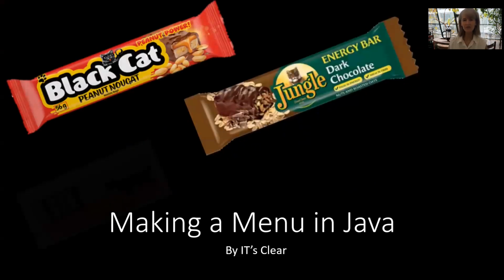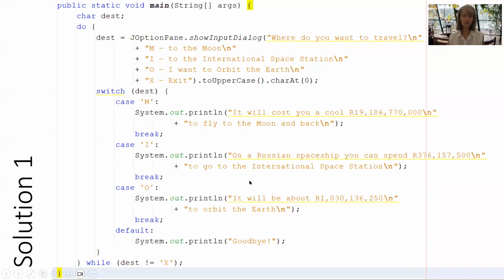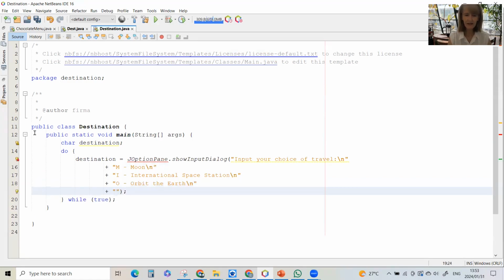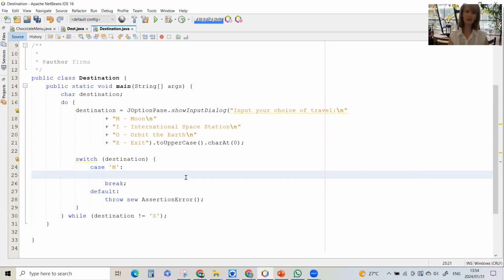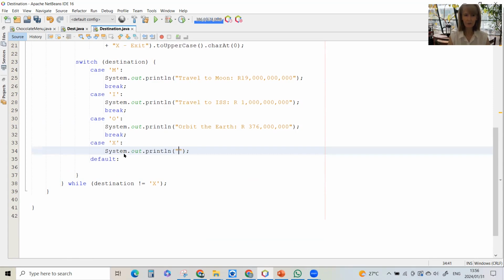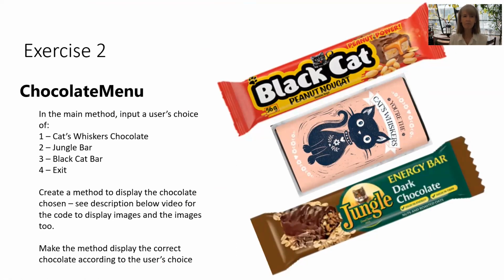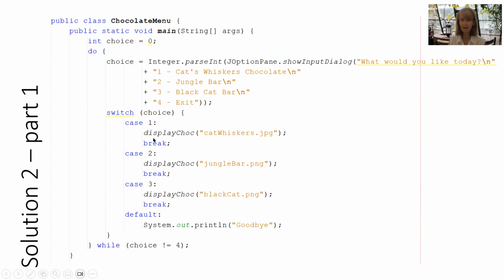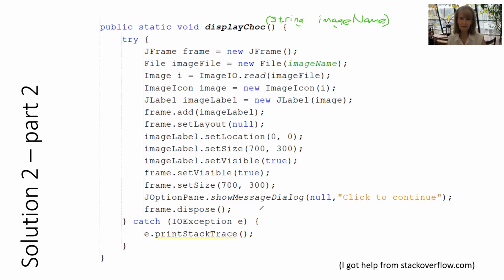How to code a Menu in Java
We code a Menu using a do while loop and a switch case. We go through two example questions together.

Here is the code for the second method in Exercise 2:
public static void displayChoc(String in) {
        try {
            JFrame frame = new JFrame();
            File imageFile = new File(in);
            Image i = ImageIO.read(imageFile);
            ImageIcon image = new ImageIcon(i);
            JLabel imageLabel = new JLabel(image);
            frame.add(imageLabel);
            frame.setLayout(null);
            imageLabel.setLocation(0, 0);
            imageLabel.setSize(700, 300);
            imageLabel.setVisible(true);
            frame.setVisible(true);
            frame.setSize(700, 300);
            JOptionPane.showMessageDialog(null,"Click to continue");
            frame.dispose();
        } catch (IOException e) {
            e.printStackTrace();